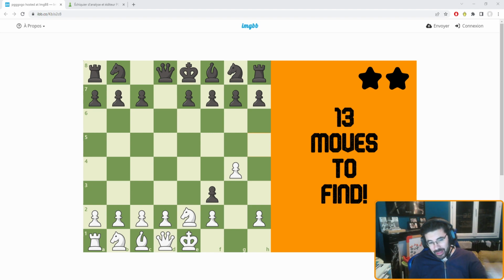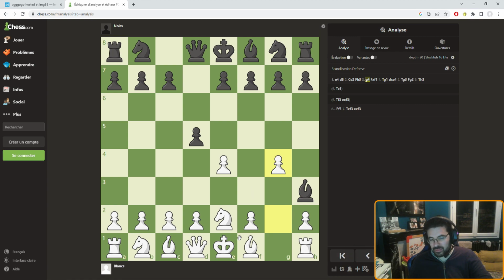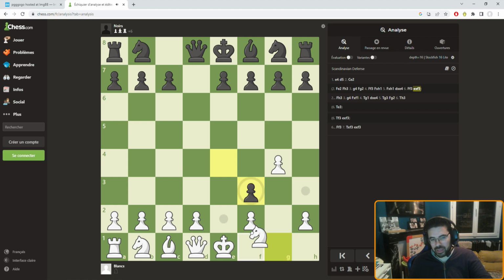Chess Puzzle - Proof Game - PG 6.5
A proof game is a type of retrograde analysis chess problem. The solver must construct a game starting from the initial chess position, which ends with a given position (thus proving that that position is reachable) after a specified number of moves.

You can also join us on Discord to talk about board games